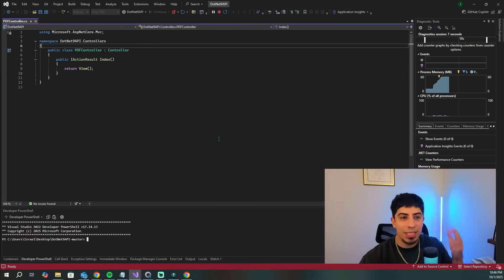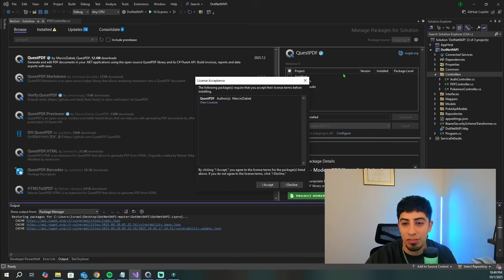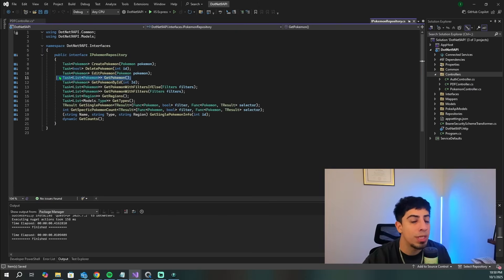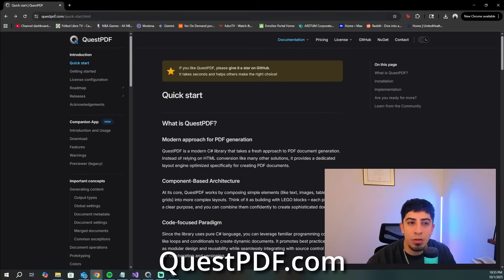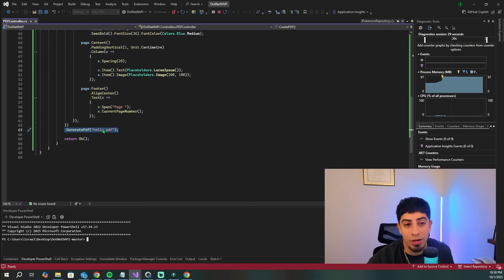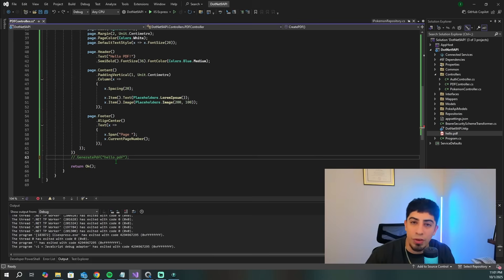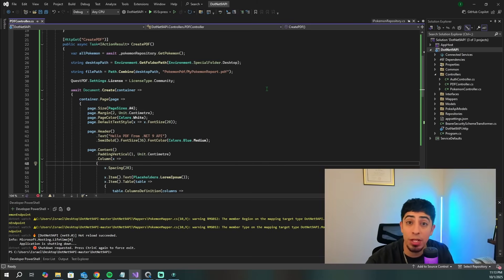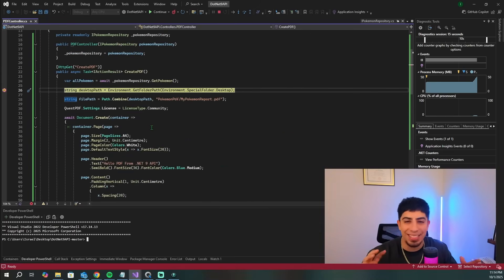How to EASILY Create a PDF in C# .NET with QuestPDF!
Today we are going over how to create PDF documents in C# .NET using QuestPDF. This library allows for easy pdf generation without HTML or CSS, making it easy to integrate into your .NET projects. QuestPDF also provides a free app called the Companion App to allow easy viewing of the PDF while it's being created. Check out the video to see the full process of how to create your PDF using C# and QuestPDF!

Become a Channel Member for $3 and get access to perks & VIDEOS CODE:

Timestamp
00:00 Intro
00:38 How to install QuestPDF
01:50 How to setup QuestPDF in our Controller
04:35 Creating a basic PDF using QuestPDF & C#
07:02 How to install QuestPDF Companion App
09:09 How to run .NET API with QuestPDF Companion App
10:42 Created a PDF using QuestPDF that used database data
12:41 How to debug .NET API while Hot Reload is running
13:58 How to create a PDF using QuestPDF and send it to a folder